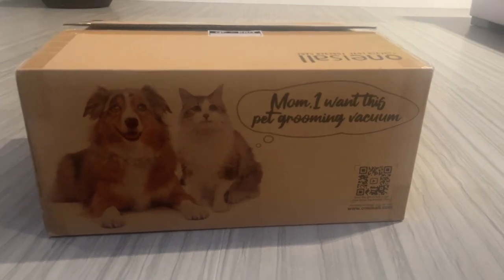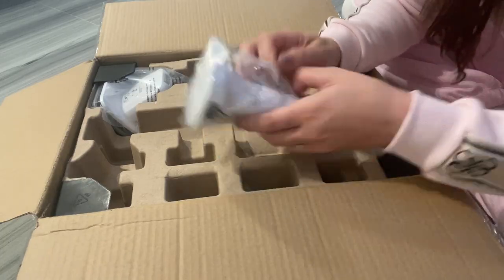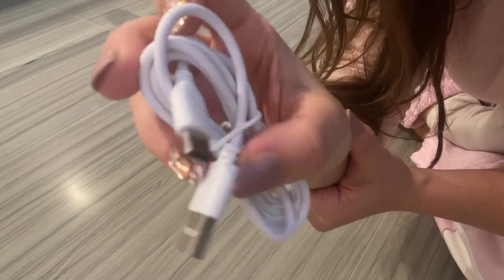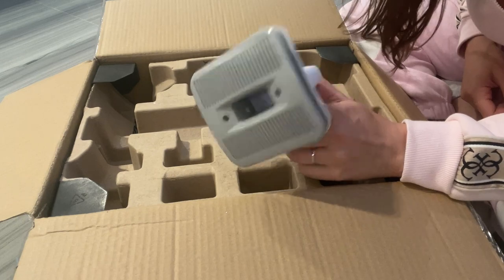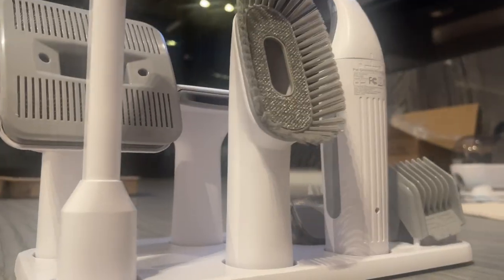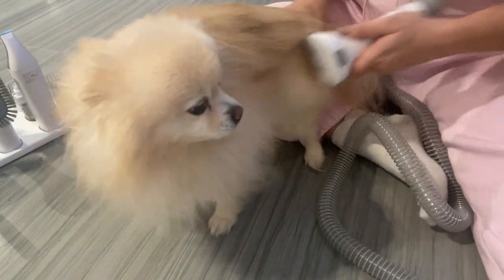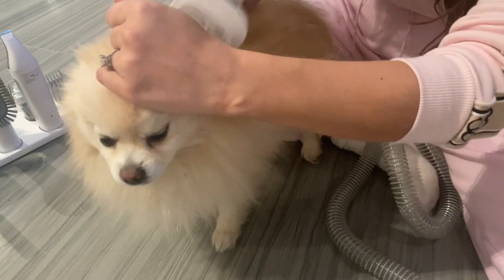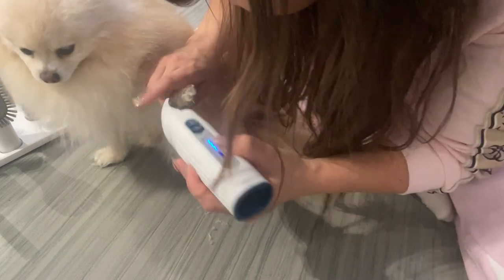Using Oneisall Pet Hair Vacuum Grooming Kit on my Pomeranian